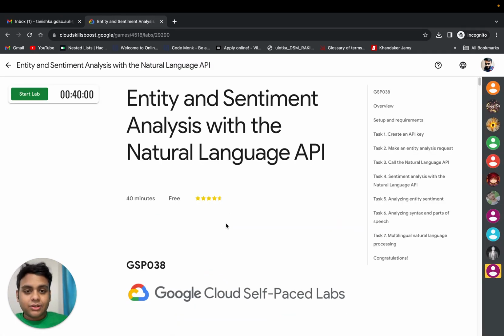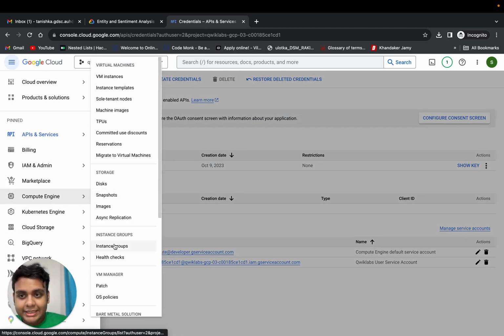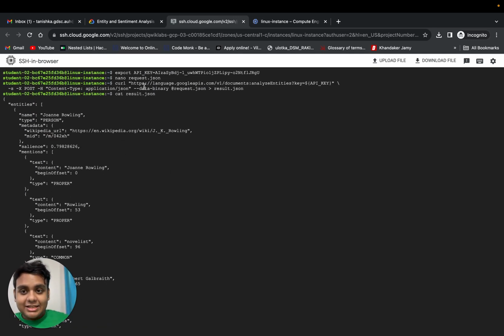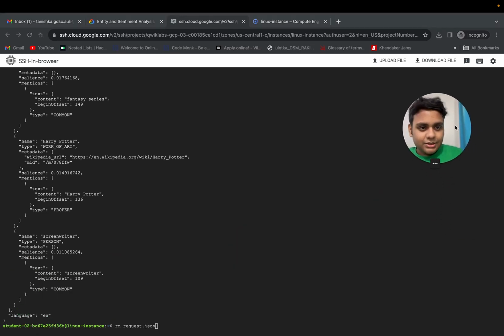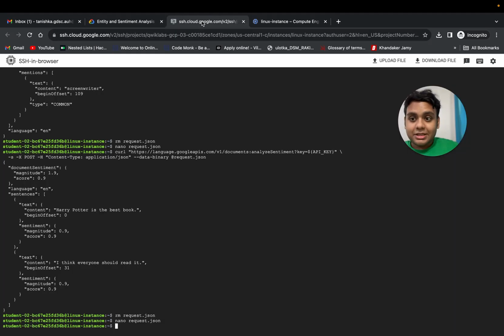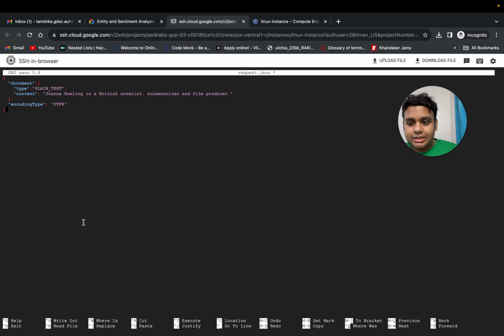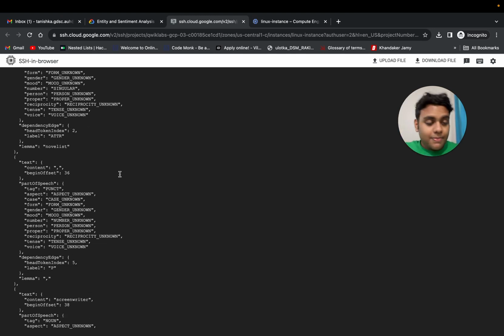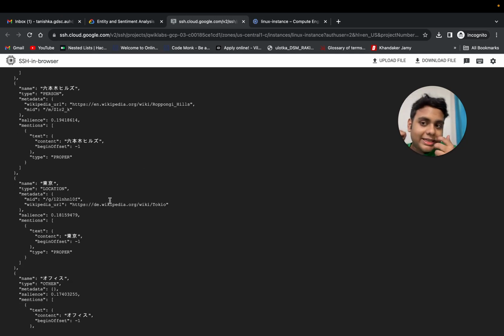Lab 2: GenAI | Entity and Sentiment Analysis with Natural Language API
0:00 Introduction
0:45 Task 1
2:45 Task 2
3:15 Task 3
05:02 Task 4
06:35 Task 5
08:27 Task 6
11:00 Task 7
12:20 Conclusion